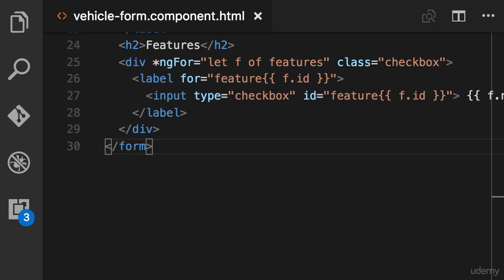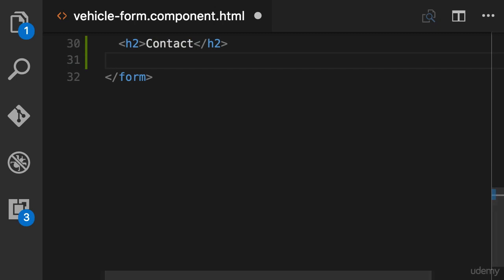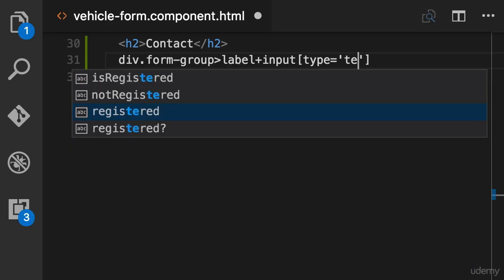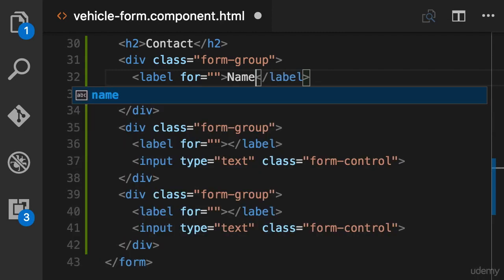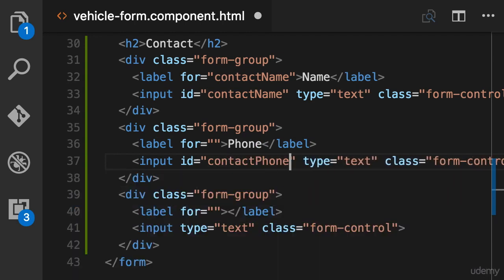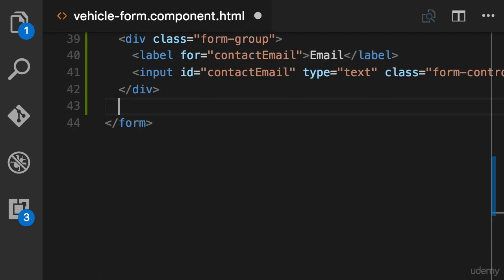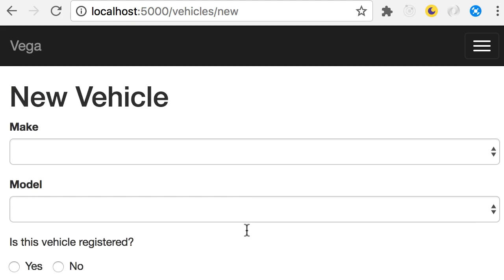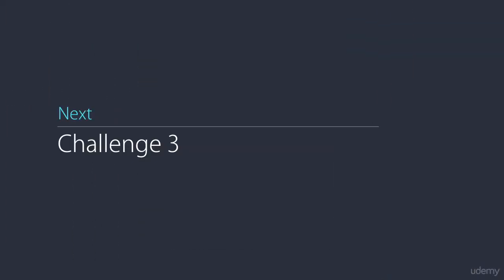ASP.NET Core | #39 - Adding Text Boxes (read desc) [By Mosh Hamedani]